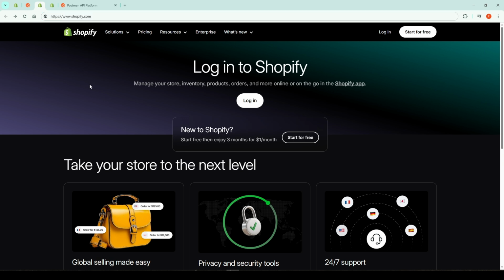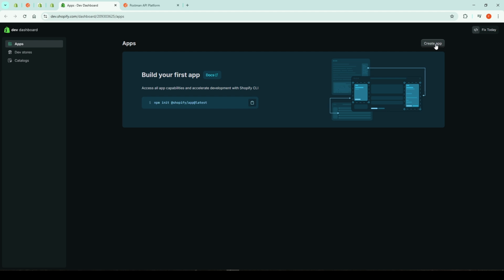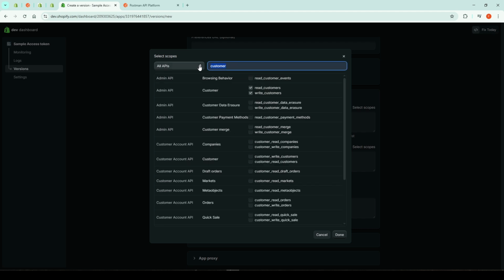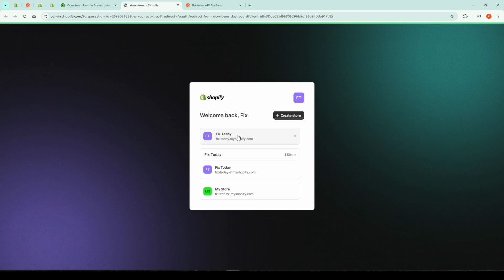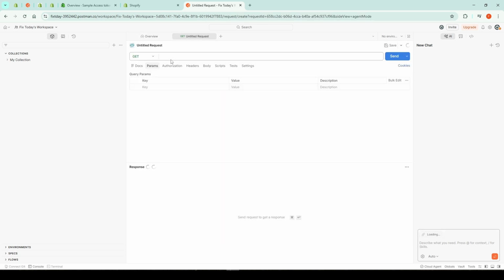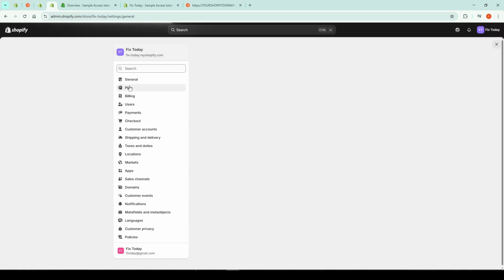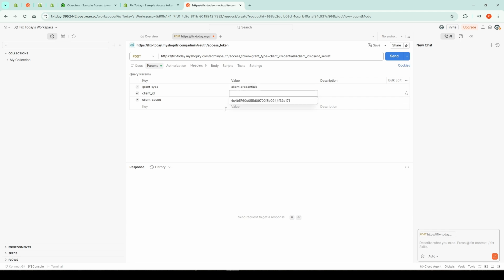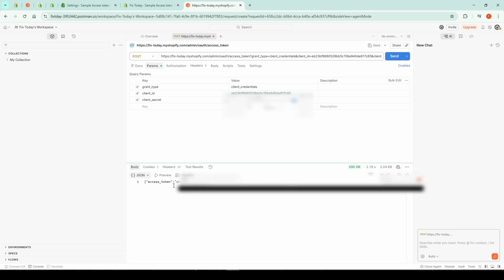How to Get a Shopify Admin API Access Token - Updated 2026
Learn How to Get a Shopify Admin API Access Token step by step.

In this tutorial, I’ll show you exactly How to Get a Shopify Admin API Access Token in a simple and beginner-friendly way. Follow along and you’ll have it set up in just a few minutes.